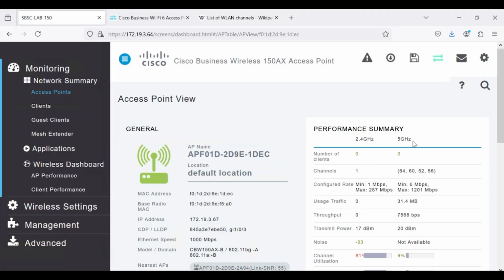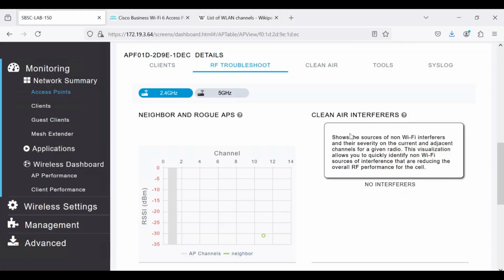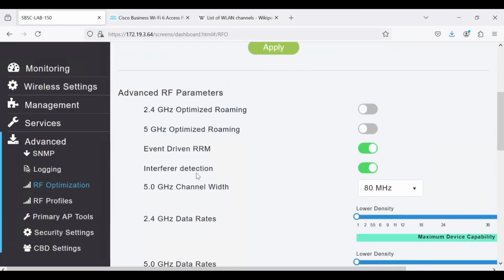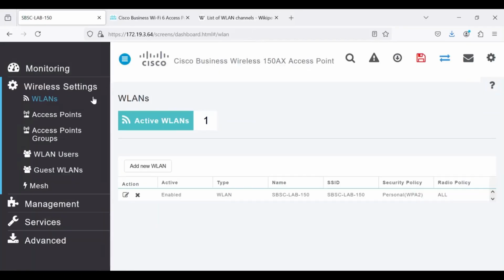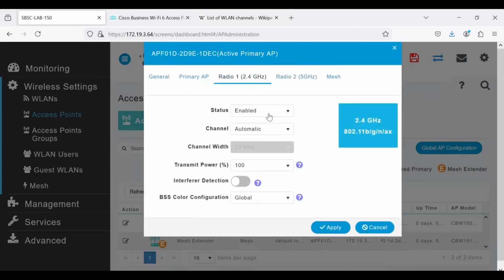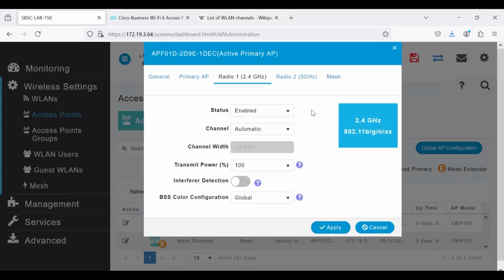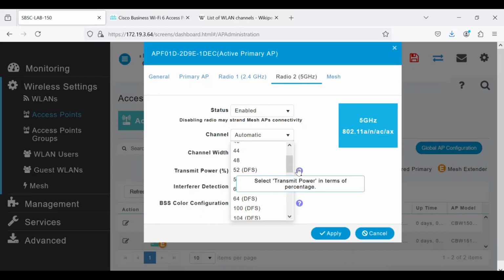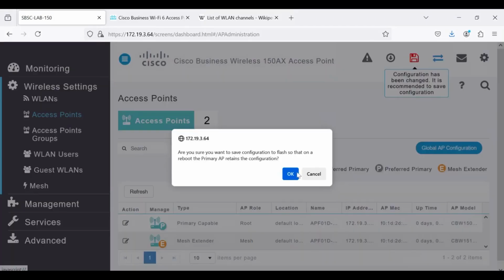Cisco Tech Talk: CBW Access Point Channels for Beginners - Part 2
Welcome back to Cisco Tech Talk. In part 2 of our series on wireless channel optimization, we take a hands-on approach to configuring your Cisco Business Wireless (CBW) access point for the best network performance. Learn how to use CBW channel settings, RF Troubleshooting tools, and advanced options to reduce Wi-Fi interference and maximize connectivity for your entire business.